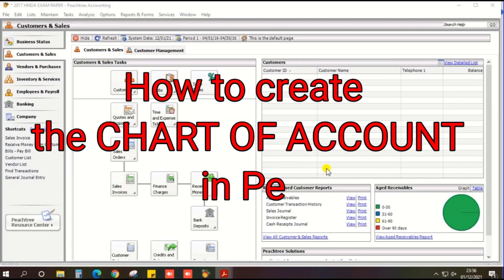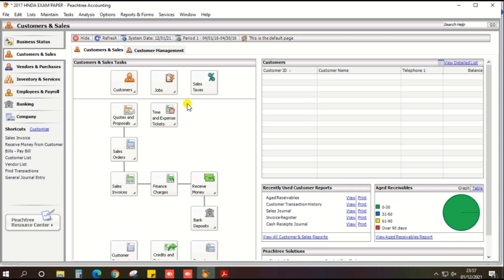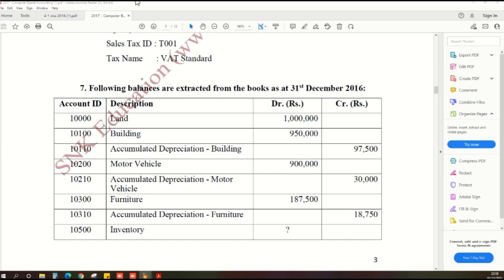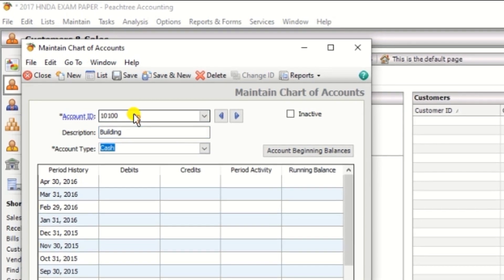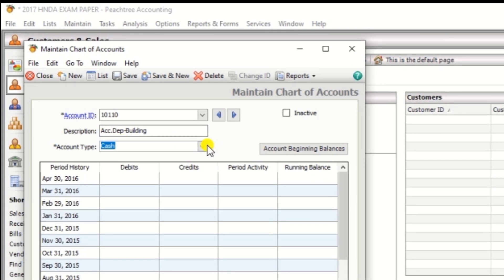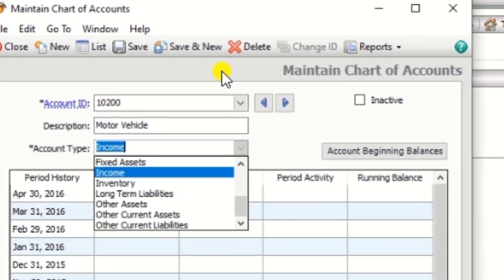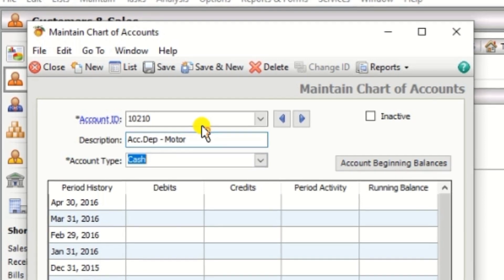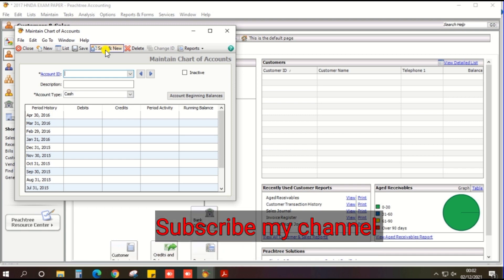2017 || Chart of Account || Computer base Accounting past paper || Tamil || English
This video will guide you that how to create the chart of Account in Peachtree based on the 2017 HNDA computer base Accounting past paper.

1. Stated capital - Equity doesn't closed
2. General reserve - Equity get closed
3. Retained earnings - Equity retained earning
4. Land - Fixed assets
5. Building - Fixed assets
6. Motor vehicle - Fixed assets
7. Office equipment - Fixed assets
8. F&F - Fixed assets
9. Acc Depreciation - Building - Accumulated depreciation
10. Acc Depreciation - Motor vehicle - Accumulated depreciation
11. Acc. Depreciation - Office equipment - Accumulated depreciation
12. Acc. Depreciation - F&F - Accumulated depreciation
13. Long term loan - Long term liabilities
14. Account payable - Account payable
15.VAT payable - Other current liabilities
16. Other current liabilities - Other current liabilities
17. Accrued expenses - Other current liabilities
18. Inventory - Inventory
19. Account receivable - account receivable
20. Prepaid expenses - other current assets
21. Sales  - Income
22. Sales target incentive - Income
23. Discount received   - Income
24. Rent income - Income
25. Cost of sales - Cost of sales
26. Depreciation -Building - Expenses
27. Same
28. Same
29. Same
30.Electricity expenses - Expenses
31. Income tax paid - Expenses
32. Rent expenses - Expenses
33. Insurance expenses - Expenses
34. Stationery expenses - Expenses
35. Advertising expenses - Expenses
36. Bad debt expenses - Expenses
37. Provision for doubt full debt - Other liability
38. Discount allowed - Expenses
39. Fright charge - Expenses
40. Interest expenses - Expenses
41. Petty cash - Cash
42. Cash in had - Cash
43. Bank HNB - Cash
44. Bank People's - Cash
45. Bank BOC - Cash